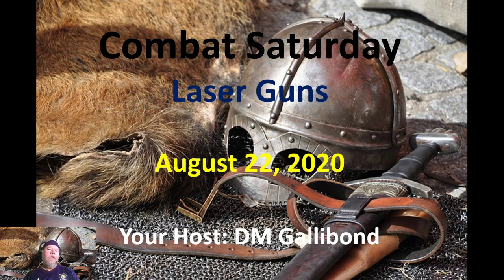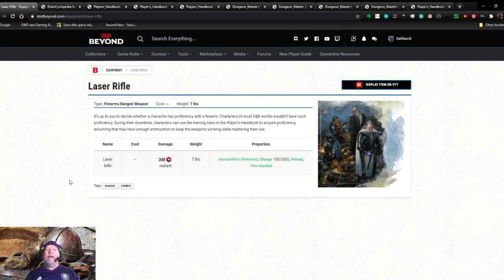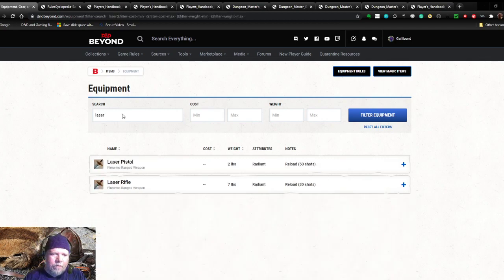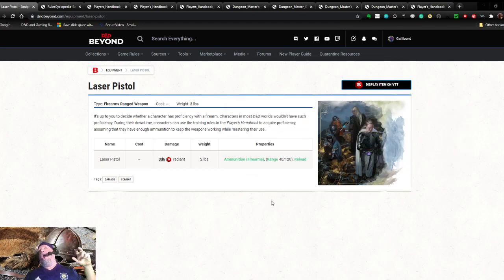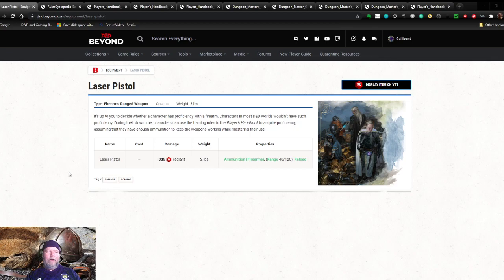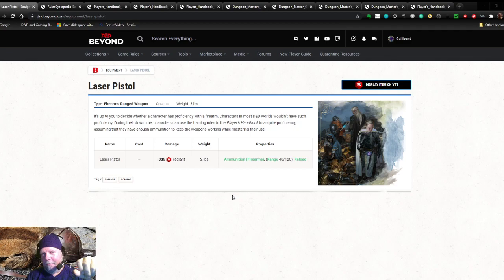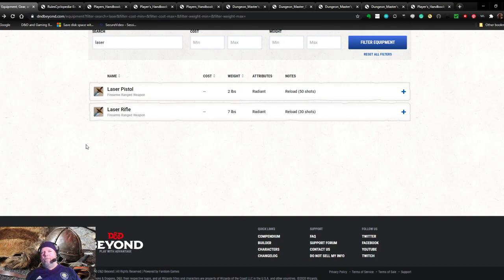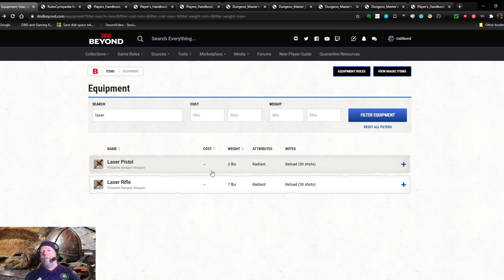Combat Saturday - Laser Guns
Learn all about Laser Rifles and the Laser Pistol from D&D. We'll discuss its attributes and antecedents through the different editions of the game. Understanding this history can sometimes give you insights into ideas that players have for weapons or armor that seem to "fall between the cracks" of the 5th Edition rules as written, and it makes a valuable tool in your DM's toolbox.